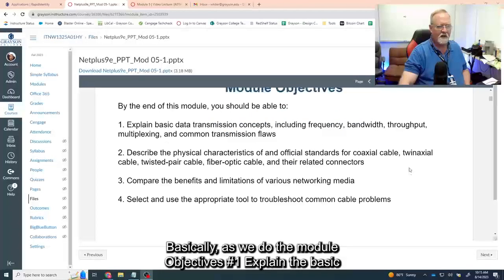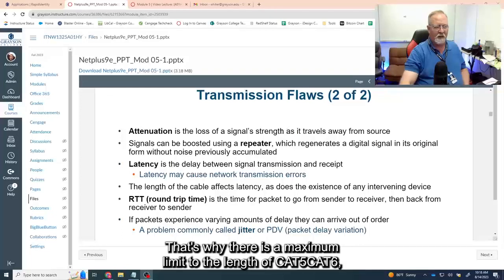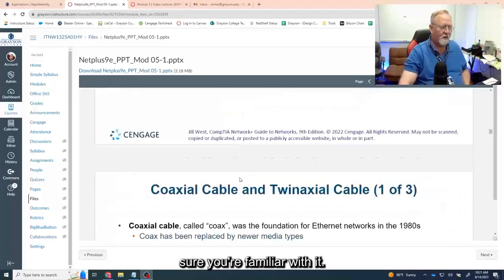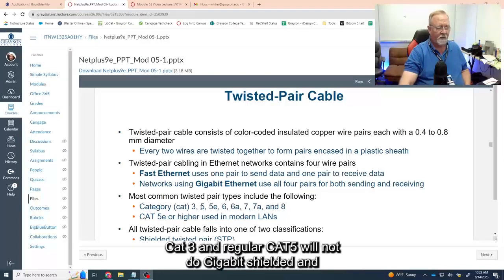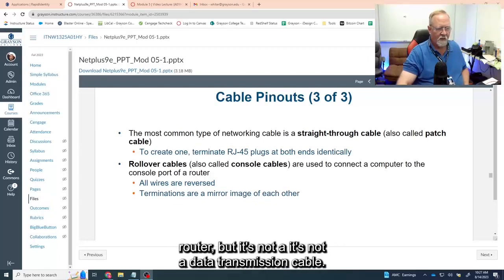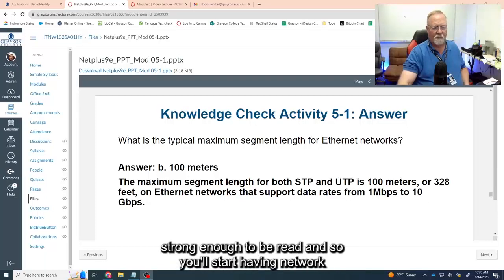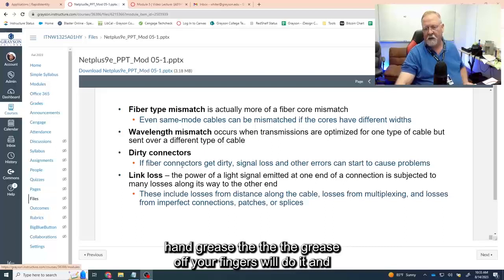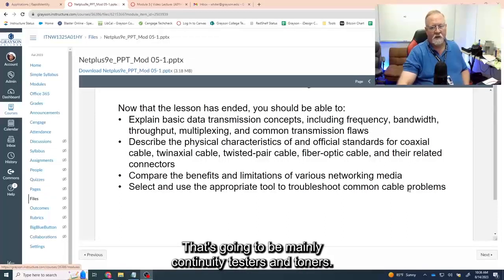Module 5 Cabling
This tutorial outlines the material in Module 5 Cabling.